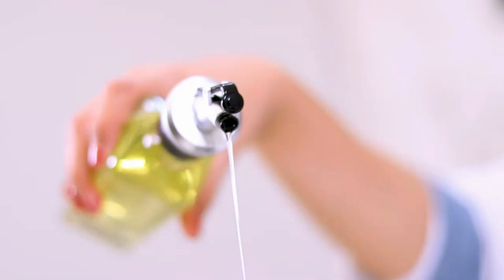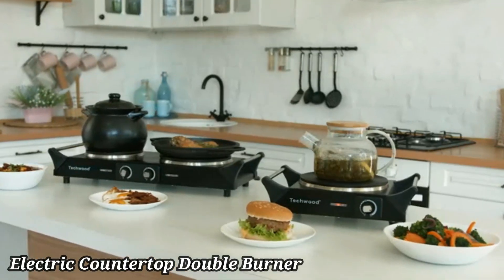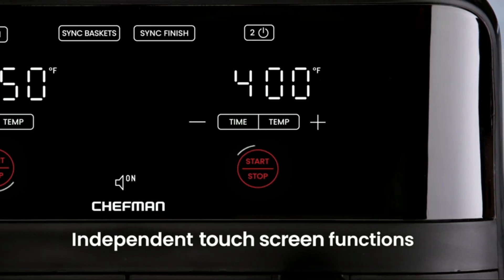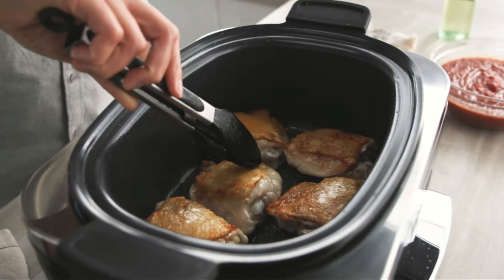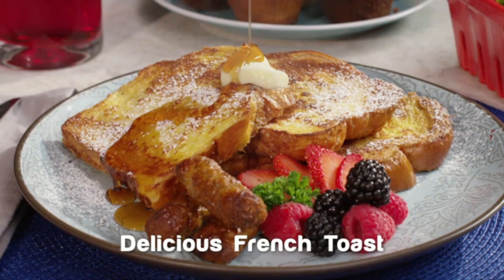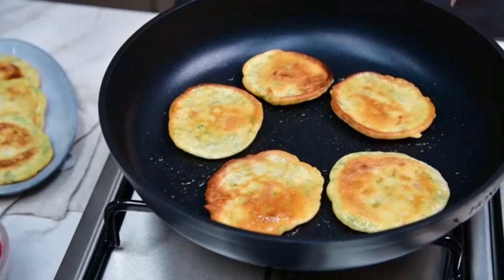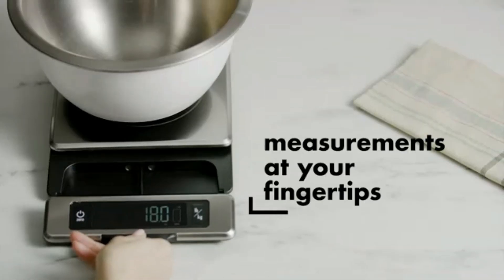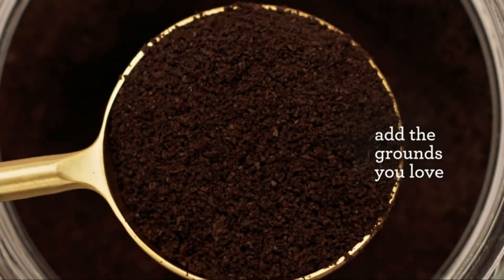10 AMAZING New MUST-HAVE Amazon Kitchen Gadgets For Your Kitchen! I Kitchen And Home Review I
10 AMAZING New MUST-HAVE Amazon Kitchen Gadgets For Your Kitchen! I Kitchen And Home Review I

1. **Digital Microwave Oven:**
   Upgrade your kitchen with this sleek digital microwave oven, featuring intuitive touch controls and a spacious interior. With 10 power levels and pre-programmed settings for popcorn, pizza, and more, cooking your favorite meals is a breeze. The stainless steel exterior adds a modern touch, while the turntable ensures even heating.

2. **Kitchen Sauté Fry Pan:**
   Cook like a pro with this high-performance sauté fry pan, designed for even heat distribution and superior non-stick performance. Made from durable, scratch-resistant materials, it’s perfect for sautéing, frying, and simmering.

3. **Portable Blender:**
   Blend your favorite smoothies, shakes, and juices on the go with this compact portable blender. Equipped with powerful stainless steel blades and a rechargeable battery, it effortlessly crushes ice, fruits, and vegetables. The one-touch operation makes it easy to use, and the spill-proof lid allows for safe transport.

4. **Carafe Coffee Maker:**
   Brew rich, flavorful coffee for the whole family with this stylish carafe coffee maker. It features a large 12-cup capacity, ensuring you always have enough to go around. Programmable settings allow you to wake up to freshly brewed coffee every morning.

5. **Toaster Oven:**
   Enjoy versatile cooking with this multi-functional toaster oven, perfect for baking, toasting, broiling, and more. Its compact design fits easily on any countertop, while the spacious interior accommodates a variety of dishes. The adjustable temperature controls and timer ensure perfect results every time.

6. **Air Fryer:**
   Indulge in your favorite fried foods without the guilt using this advanced air fryer. Utilizing rapid air circulation, it cooks crispy, golden meals with little to no oil. The digital touchscreen allows for easy temperature and time adjustments, while preset options simplify cooking.

7. **Magic Bullet Blender:**
   Whip up everything from smoothies to sauces in seconds with the compact and powerful Magic Bullet Blender. Its high-torque motor and precision blades blend, chop, and mix with ease. The versatile design includes multiple cups and lids, allowing you to blend and go. Easy to use and clean, it’s perfect for quick meals and snacks.

8. **Electric Slow Cooker:**
   Prepare delicious, home-cooked meals with minimal effort using this reliable electric slow cooker. Its large capacity is perfect for family dinners, meal prep, or potlucks. The programmable timer and temperature settings allow for precise cooking, whether you’re making soups, stews, or roasts.

9. **Food Kitchen Scale:**
   Achieve precise measurements for all your cooking and baking needs with this digital food kitchen scale. The high-accuracy sensors provide exact readings in grams, ounces, pounds, and milliliters. The sleek, compact design fits easily on your countertop and stores away neatly. The easy-to-read LCD screen and touch-sensitive buttons make it user-friendly. It features a tare function to subtract the weight of containers. Ideal for portion control, meal prep, and healthy eating!

10. **Electric Countertop Double Burner:**
   Expand your cooking options with this versatile electric countertop double burner. It features two independently controlled heating elements, perfect for preparing multiple dishes at once.